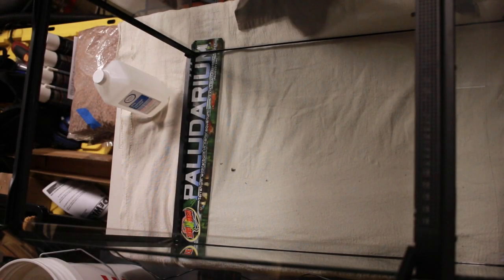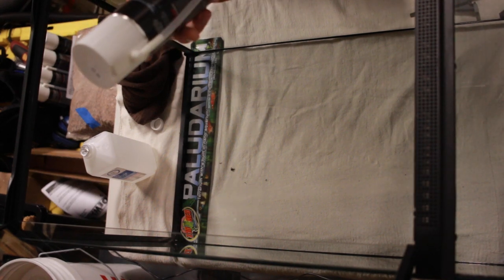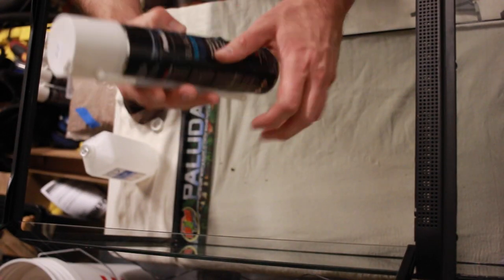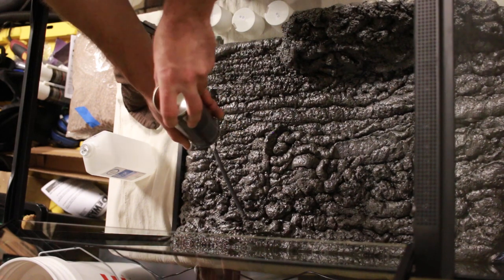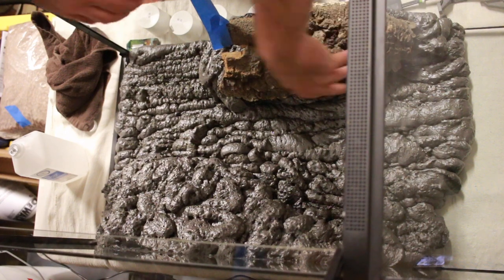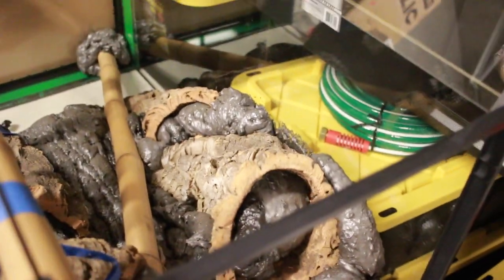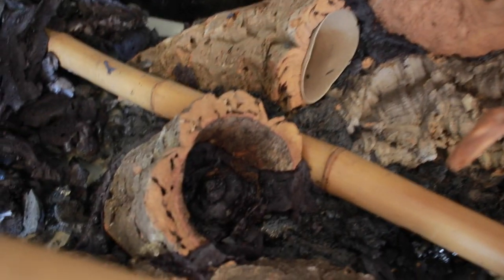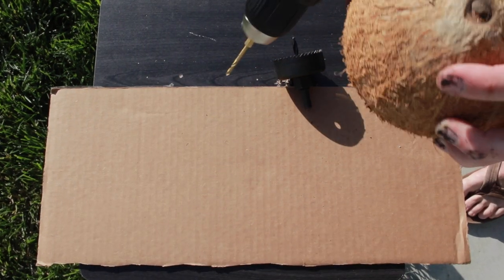CUSTOM Crested Gecko VIVARIUM (Part1); S1E3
It's time to give my crested gecko colony an upgrade! These guys are going from an ExoTerra 'Medium-Tall' (24x18x24") to a ZooMed Large Size 'Paludarium' (18x18x36"), so that they have more cubic space overall, with significantly more height. This is Part 1 of 2 videos.